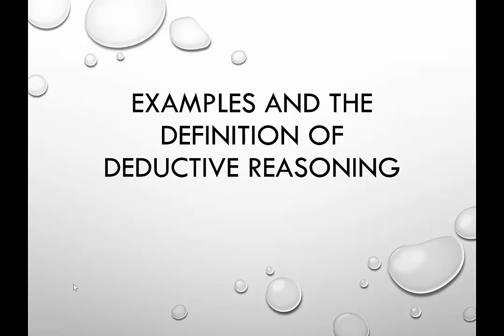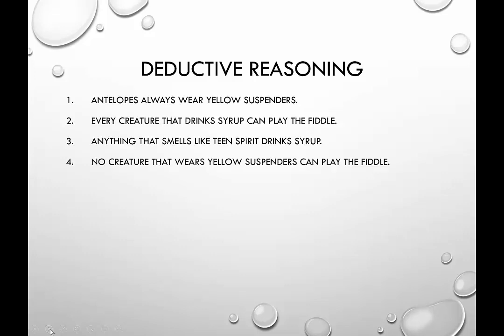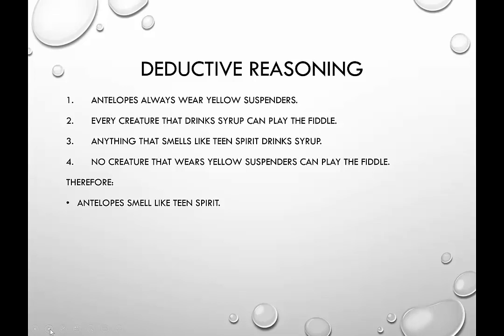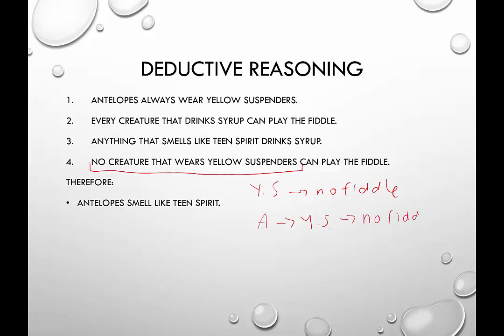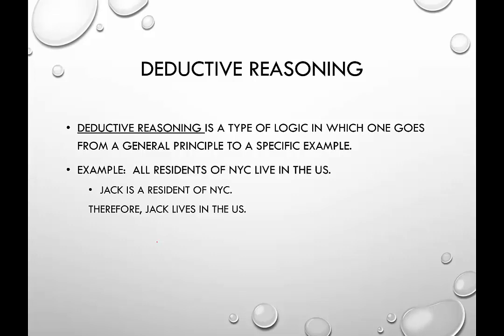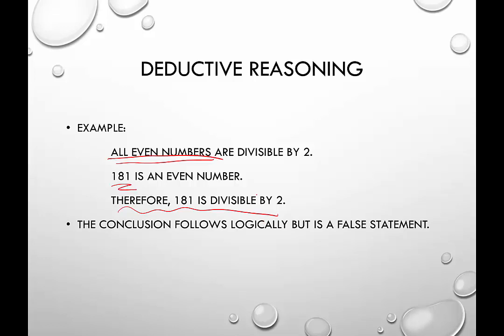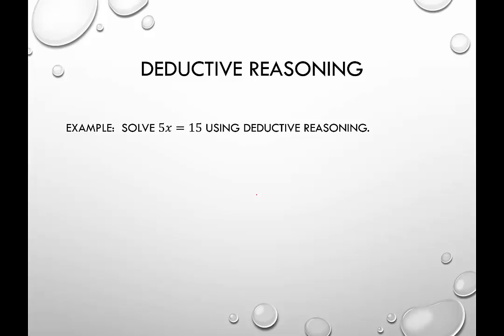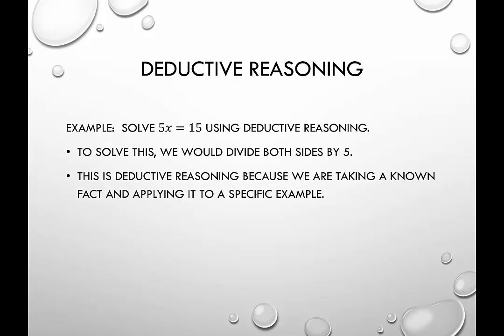Definition of Deductive Reasoning